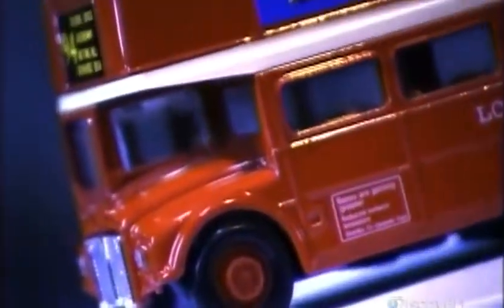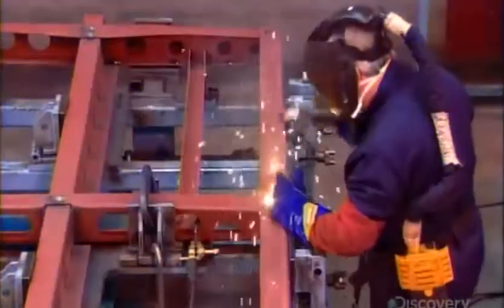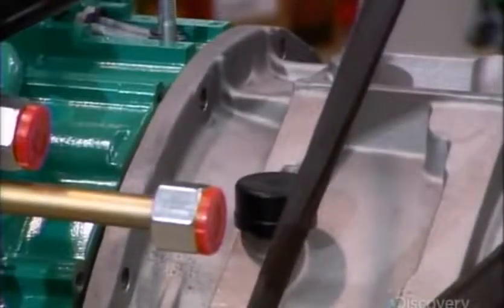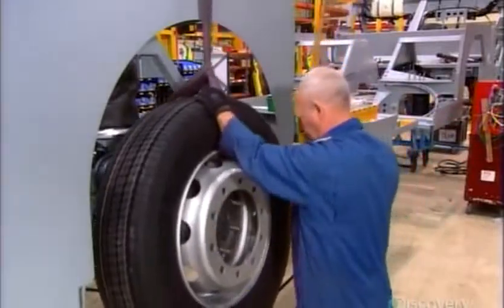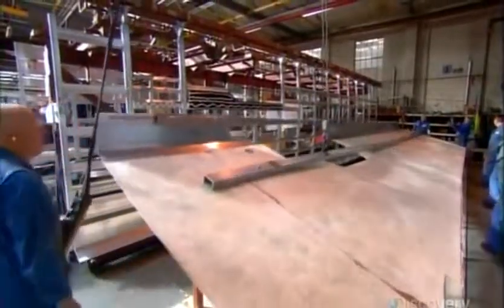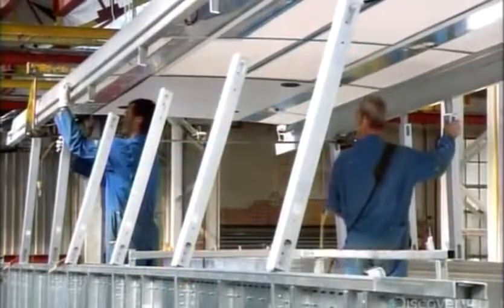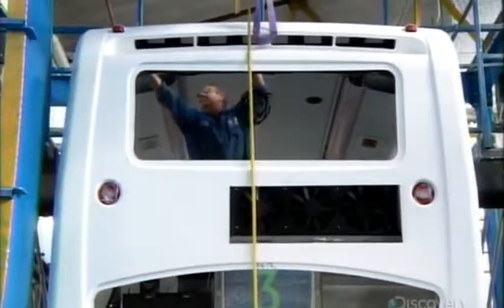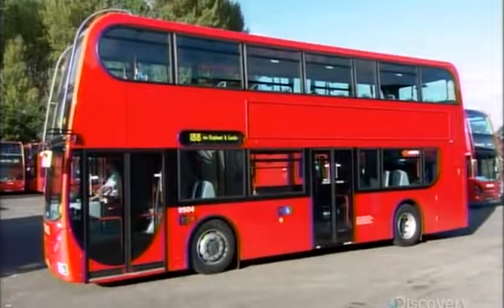How It’s Made Double Decker Buses